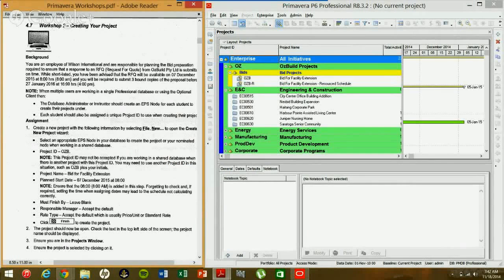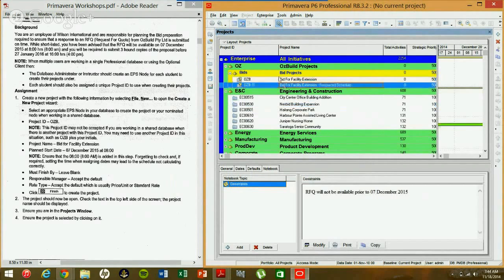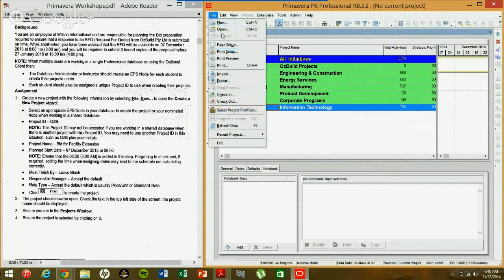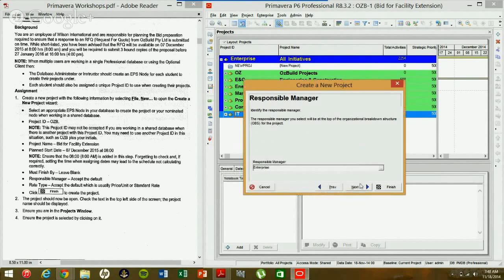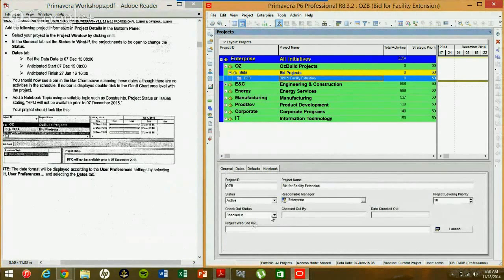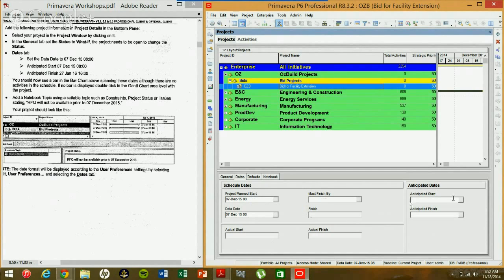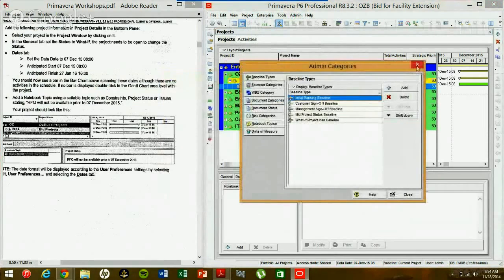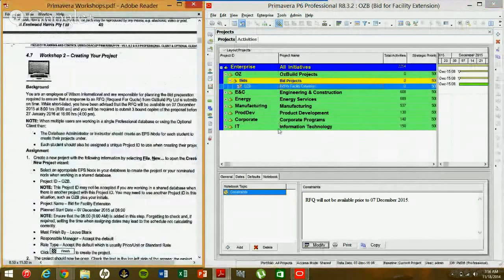Primavera P6 Training 2 Creating A New Project